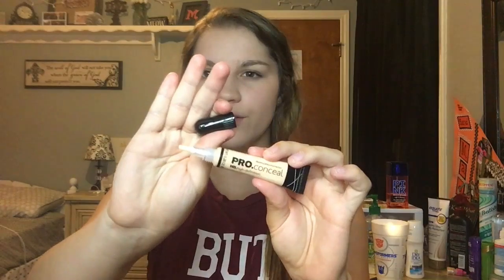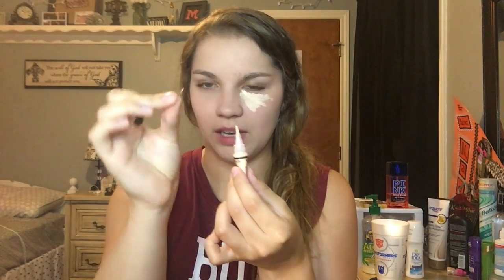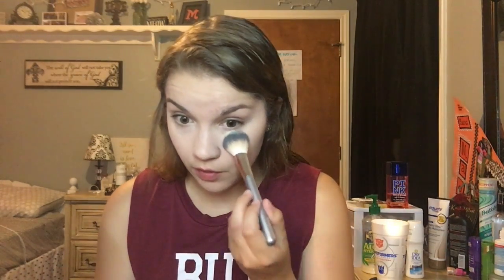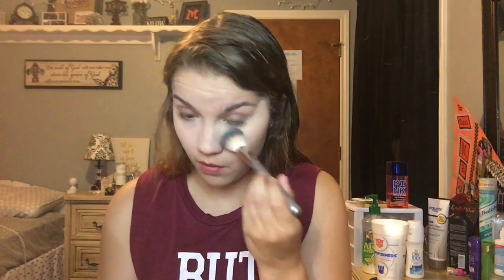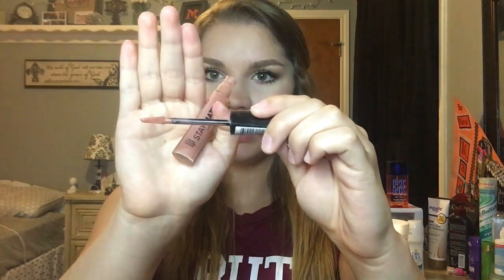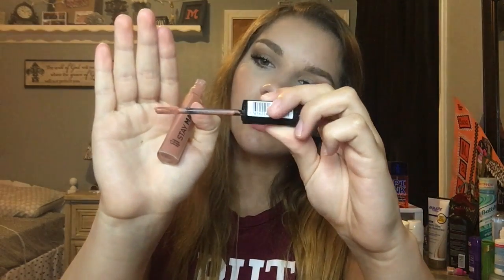Face of First Impressions (Drugstore Edition)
Hey guys! It was fun to test out a bunch of products I had never used before.
-Madi